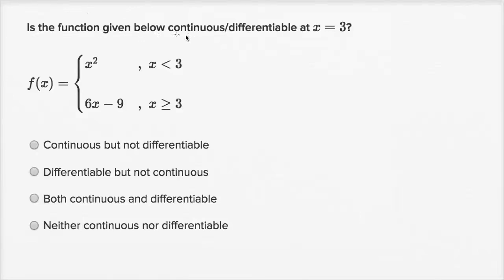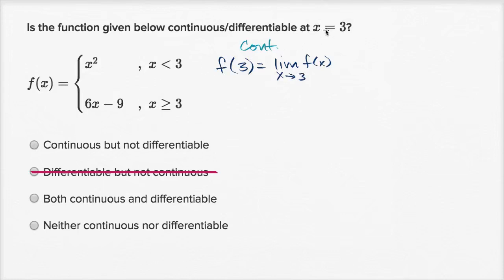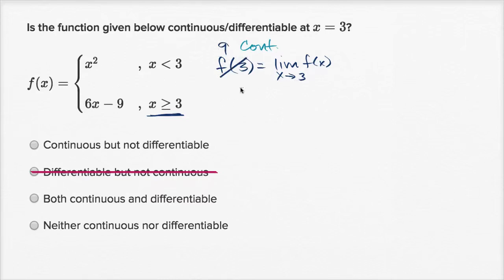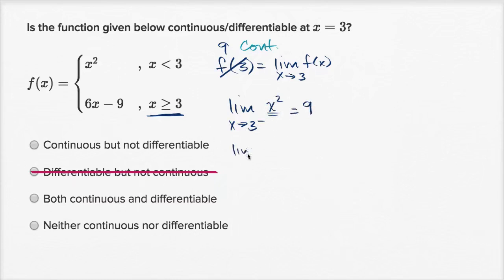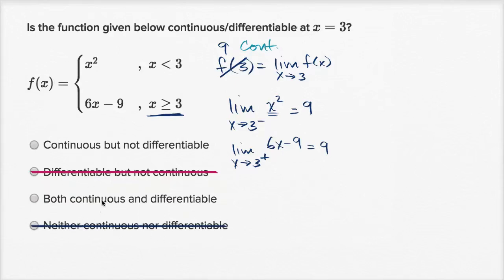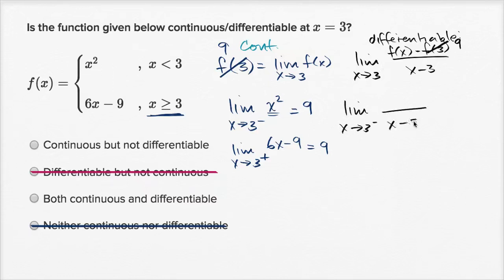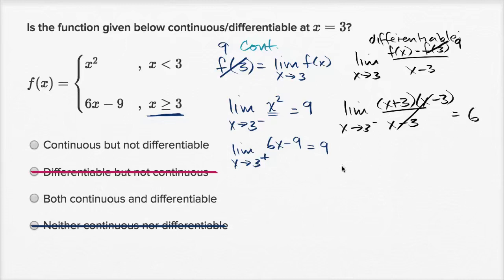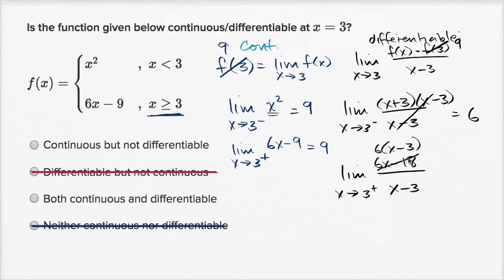Math Differential Calculus - Differentiability at a point algebraic function is differe